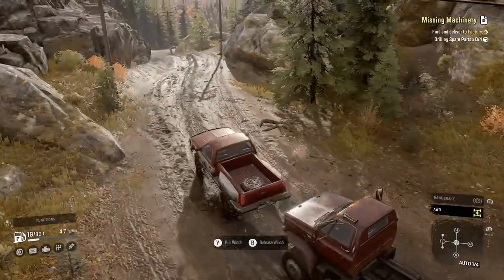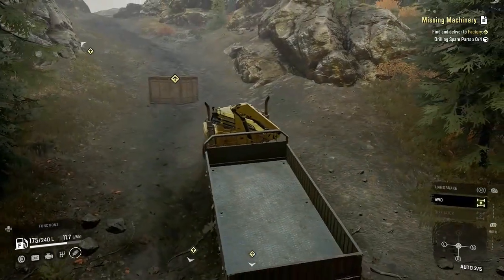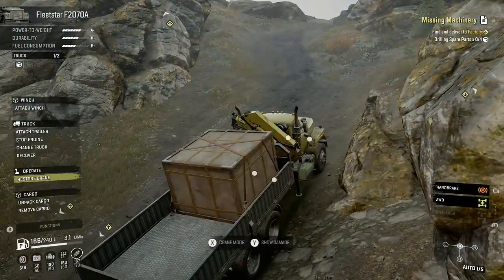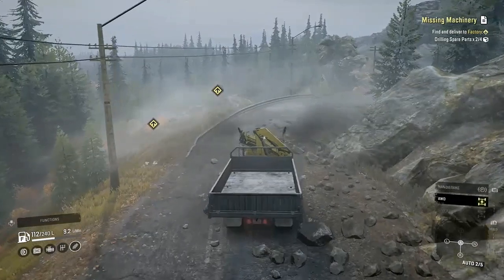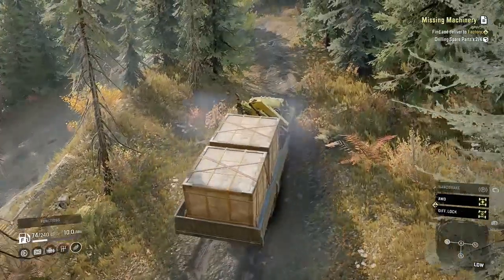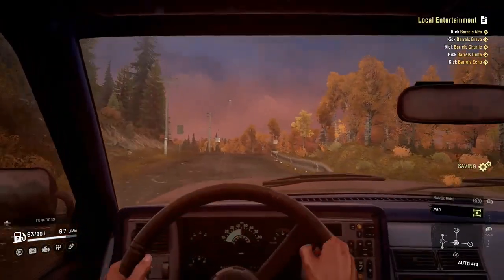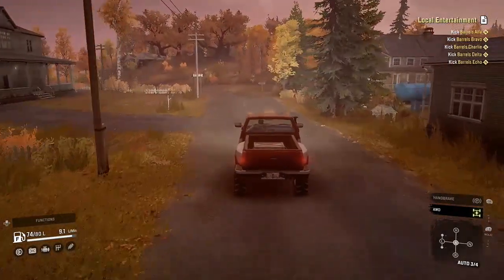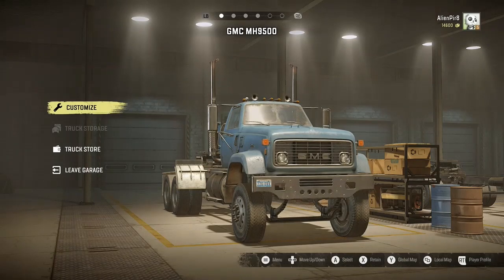SnowRunner E7 Delivering Stuck Truck & Crane Work